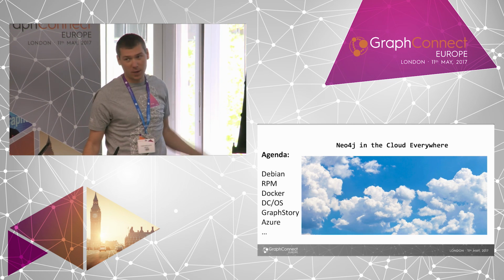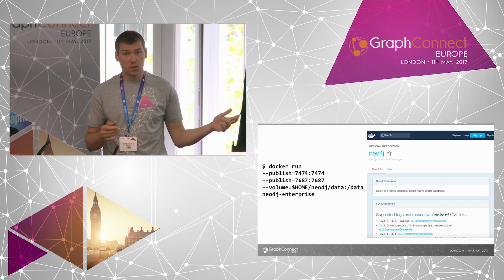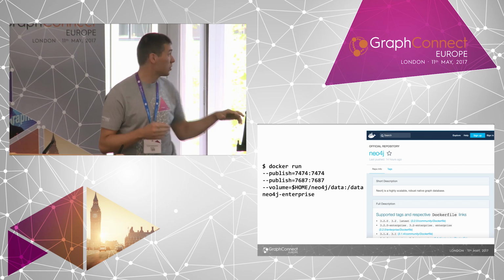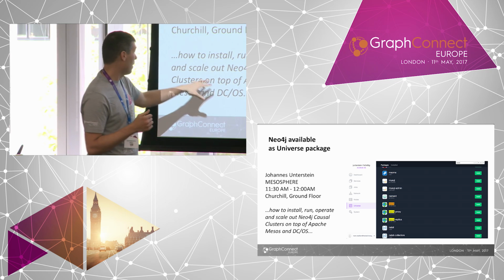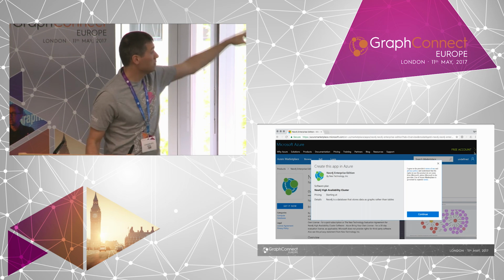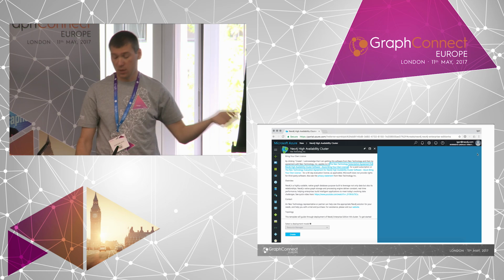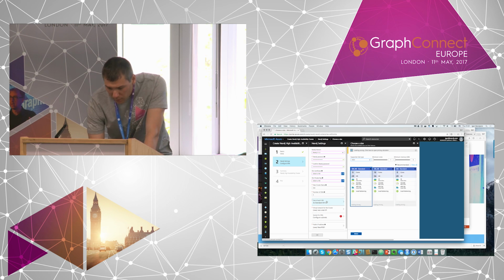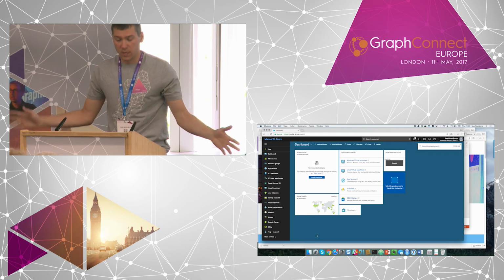Neo4j in the Cloud Everywhere — Igor Borojevic, Neo4j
The availability of Neo4j Enterprise Edition in the Azure Marketplace adds another great option for organizations embracing and/or migrating to public cloud, and are looking for highly scalable, native graph database purpose-built to leverage not only data but also its relationships.

There are many ways to get Neo4j running in the cloud easily. The presentation discusses Debian, RPM, Docker, DC/OS, GraphStory, Azure, and more.

Igor Borojevic, Director of Product Management, Neo4j